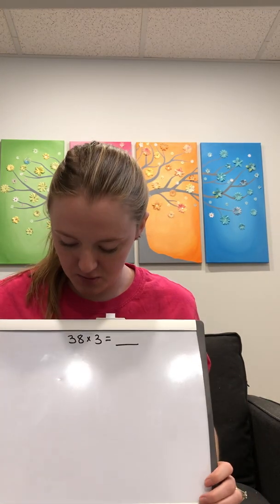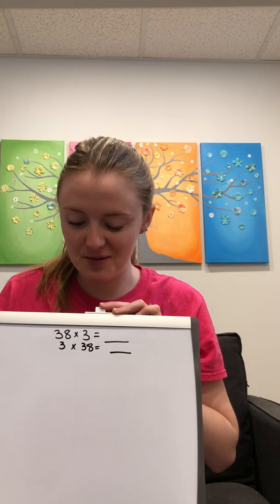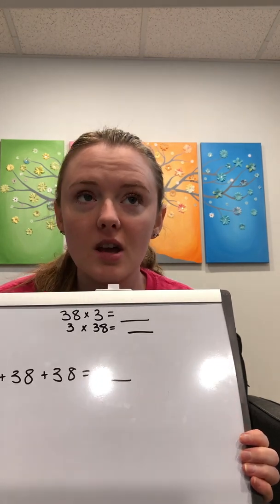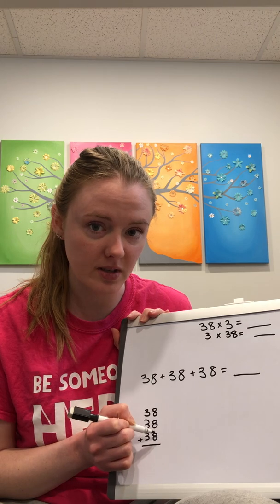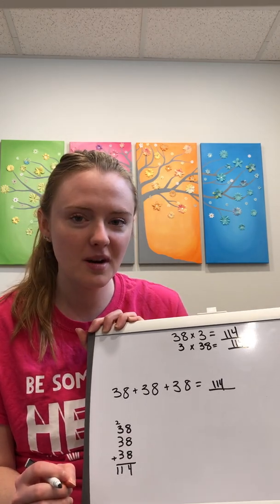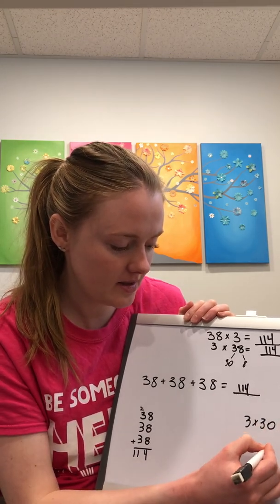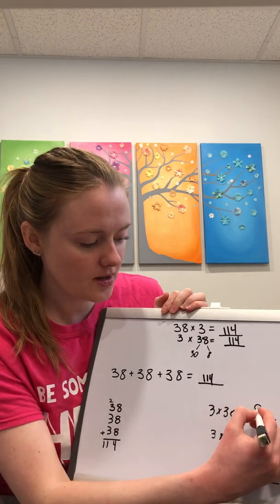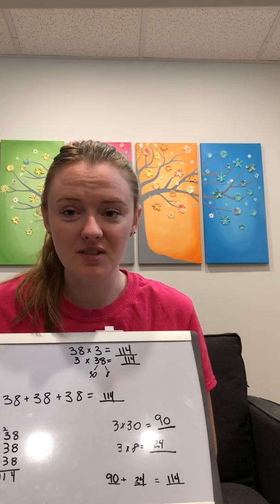Math Strategies With Mrs. P: 1 x 2 digit numbers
Watch this video to see two different strategies for multiplying 1 digit by 2 digit numbers. Our example number is 3 x 38. Our strategies used are repeated addition and what we call, 'break apart method' (also called 'expanding').